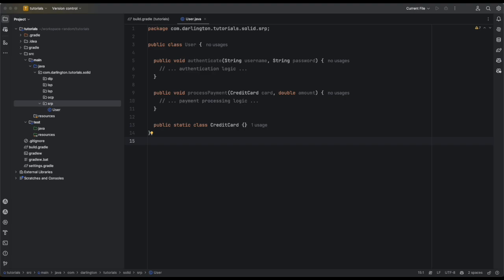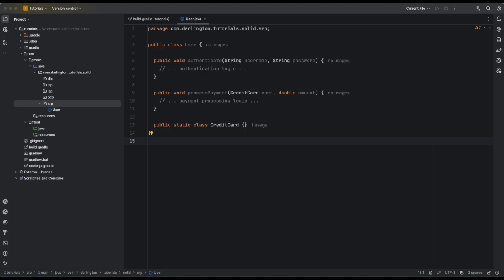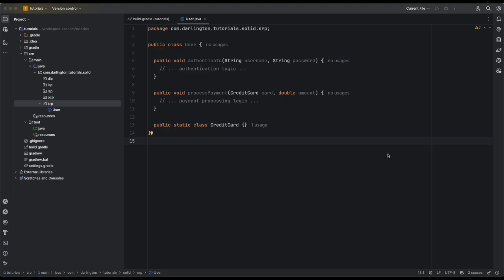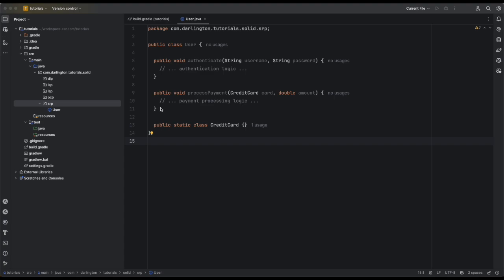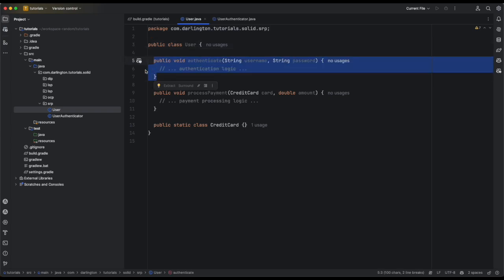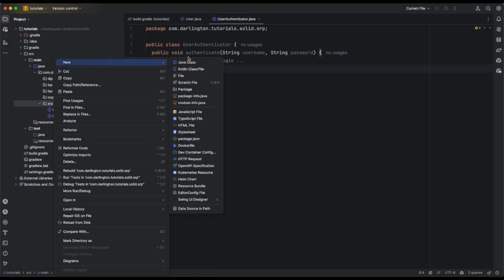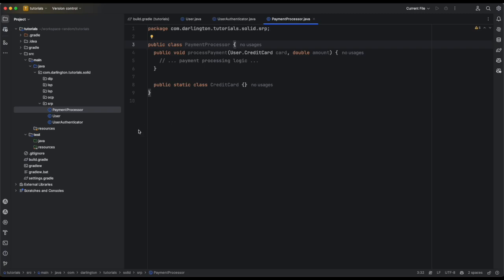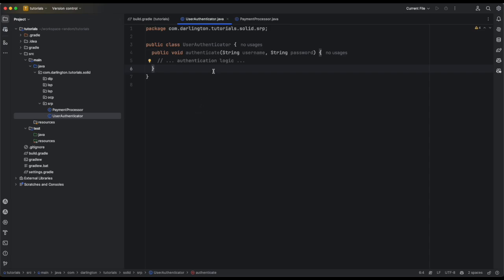SOLID Principles - Single Responsibility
In this video, we dive into the Single Responsibility Principle (SRP), the first of the SOLID principles. We'll break down what SRP means, why it's crucial for writing clean and maintainable code, and how to apply it effectively in your projects. Through easy-to-follow Java examples, you'll learn how to ensure each class in your code has one job and one job only—making your software more robust and easier to manage.